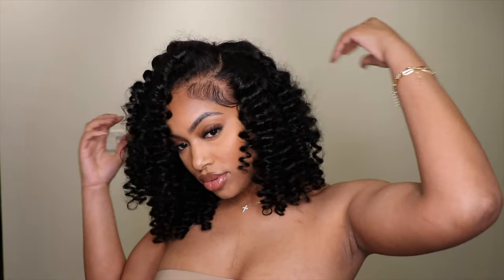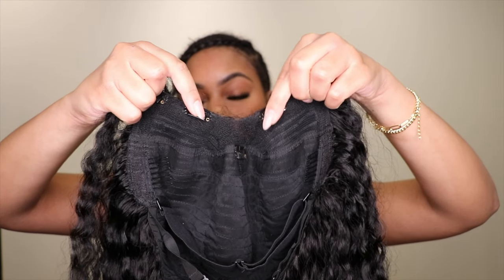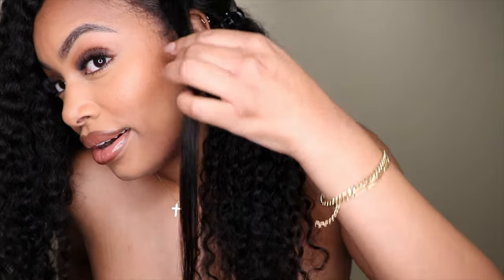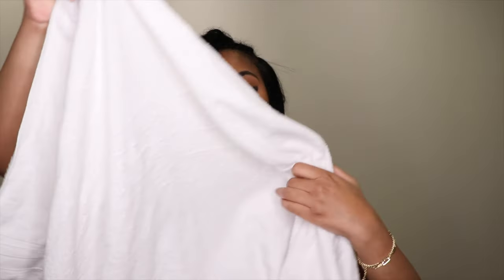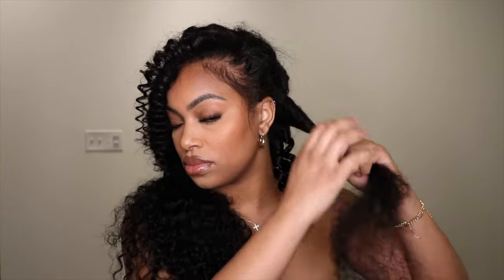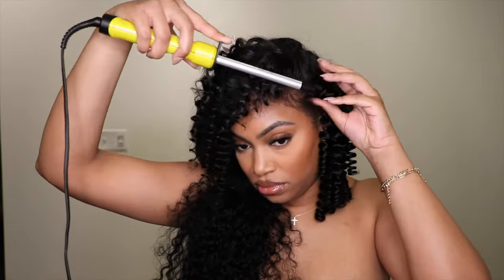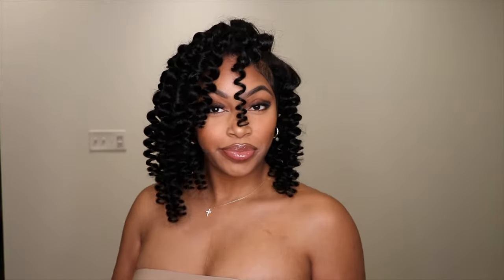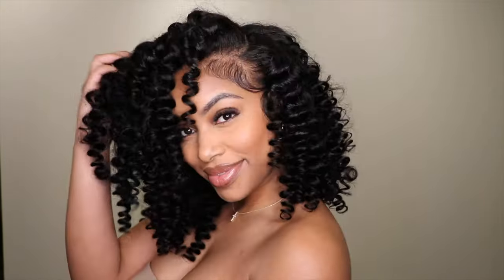HOW TO GET PERFECT BOMBSHELL WAND CURLS | Bed Head Wand Curler | UNICE V- Part Wig + 3 Styles in 1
* BE SURE TO WATCH IN 4k (2160p60) * 🖥🤳🏽*

👉🏽PRODUCTS USED IN THIS VIDEO:

• TYMO AIRFLOW 2 In 1

• BEDHEAD Curlipops 1/2'' Curling Wand

• EBIN 24 HOUR EDGE TAMER